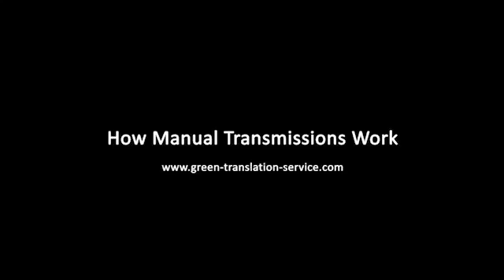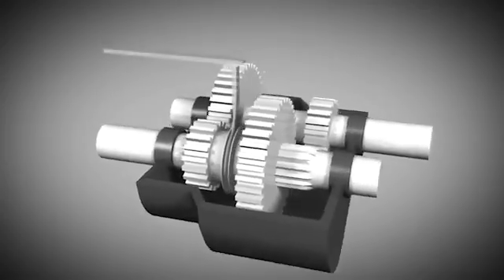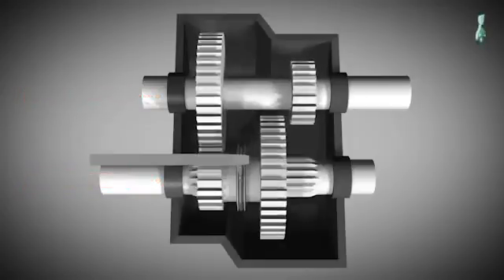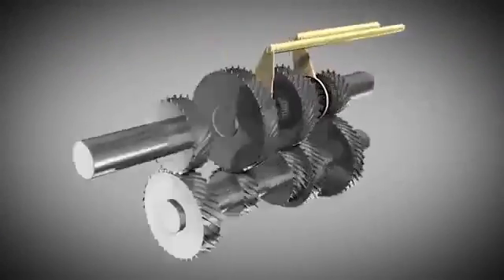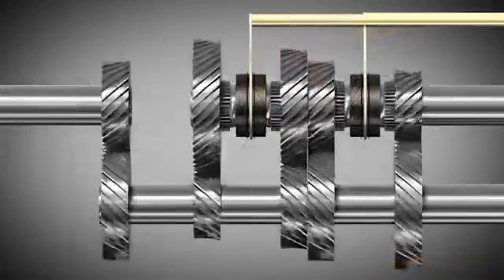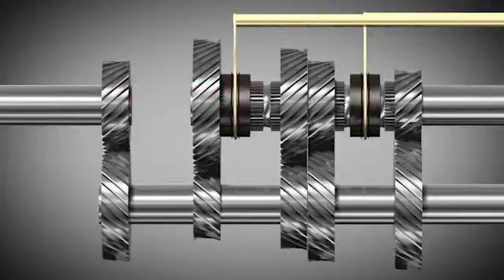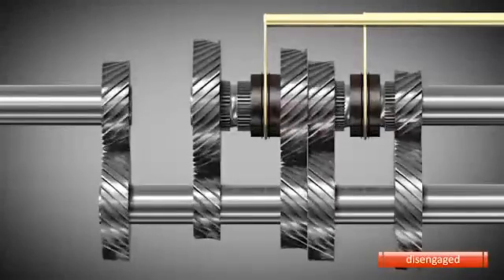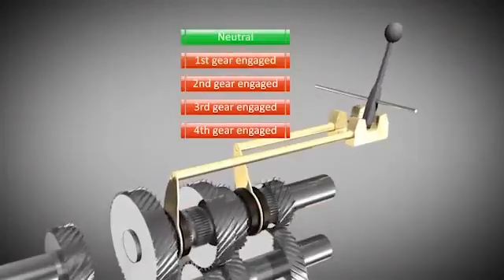Otomobillerde manuel şanzıman nasıl çalışır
çıkma manuel şanzıman, düz şanzıman nasıl çalışır, düz şanzıman mantığı nedir